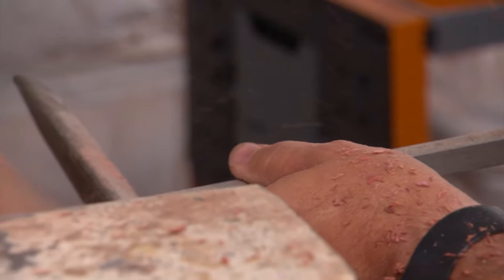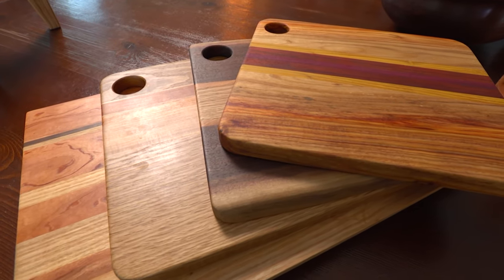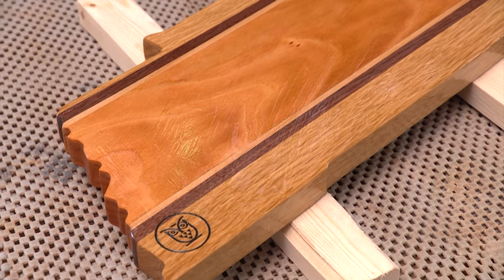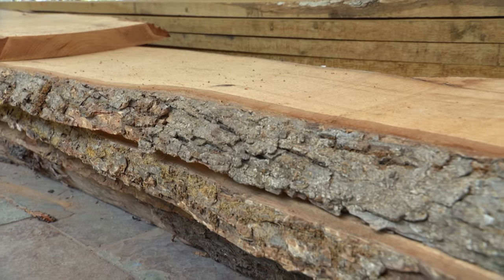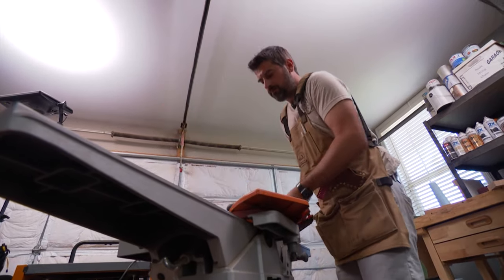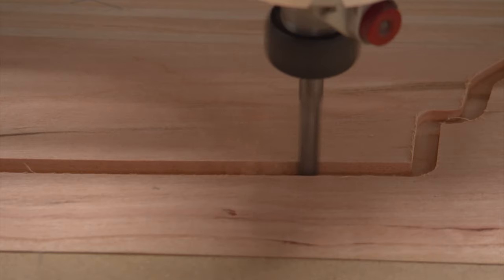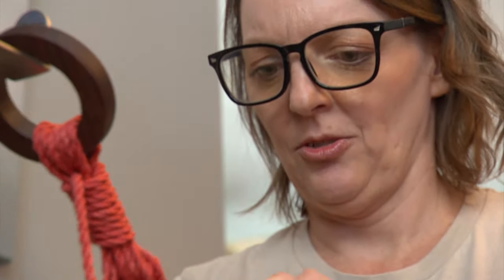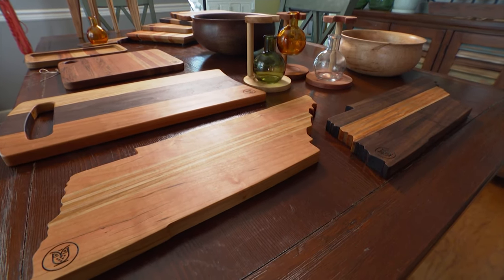Little Owl Craft Co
Cindy Carter meets a family of artisans in Murfreesboro.

Since 1986 Nashville Public Television’s original production series Tennessee Crossroads has taken viewers on a weekly journey exploring all of the unique personalities, crafts, food, destinations and events that make Tennessee such a special place to live and visit. With host Joe Elmore viewers enjoy a weekly look at the active, vibrant and changing face of Tennessee.

From Memphis’ blues to the ancient “high, lonesome sound” echoing through the valleys of the Great Smoky Mountains: Tennessee’s rich musical heritage, delicious delicacies, and genuinely friendly folk provide an endless source of entertaining stories. Bring along a map and mark your next Tennessee adventure with NPT!